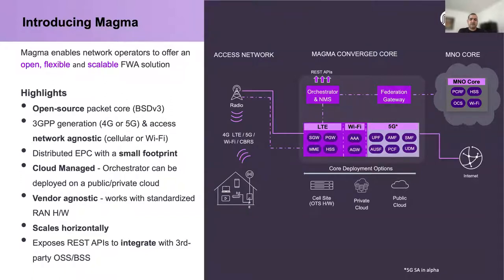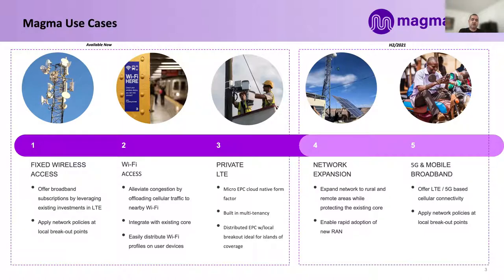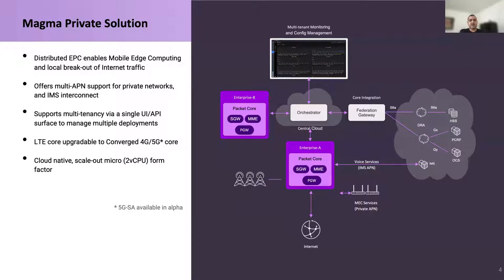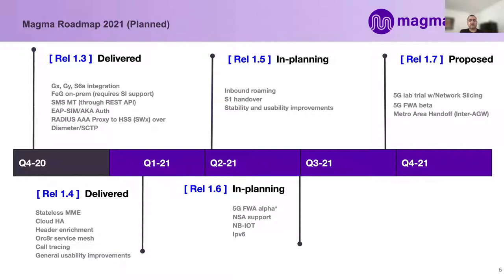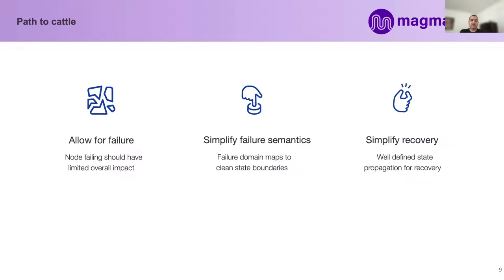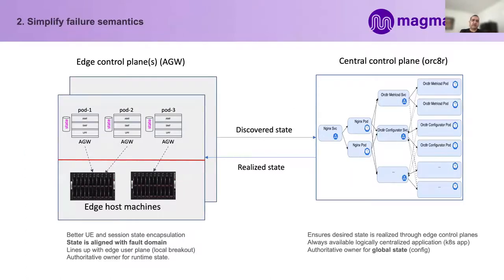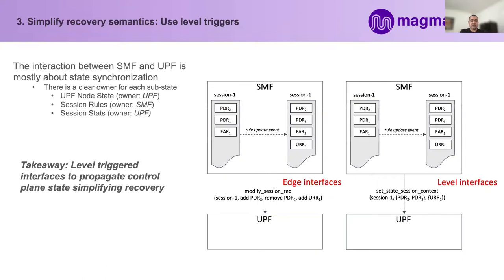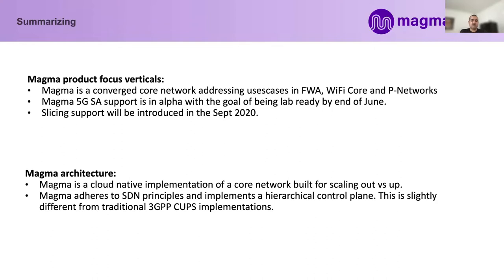Magma a Cloud Native Converged Core, Use Cases and Architecture - Amar Padmanabhan, Facebook Conn...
Magma a Cloud Native Converged Core, Use Cases and Architecture - Amar Padmanabhan, Facebook Connectivity

Magma is an open-source, enhanced packet core solution that connects people to a faster internet using LTE, 5G, Wi-Fi, and beyond. Magma brings learnings from the hyper cloud networks to deliver flexibility and openness for the next generation of service providers including MNOs, ISPs, MSOs, and satellite providers. In this talk, we will cover some of these architectural principles and highlight the main use cases for Magma.